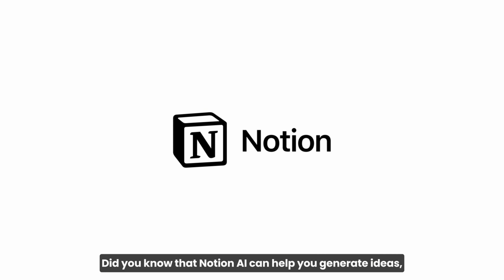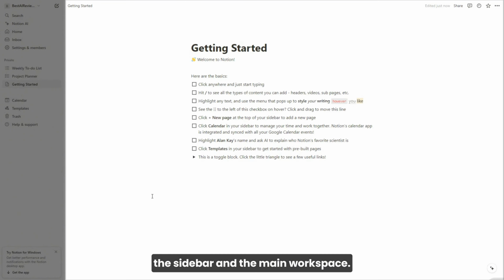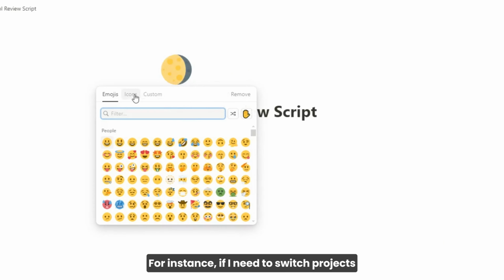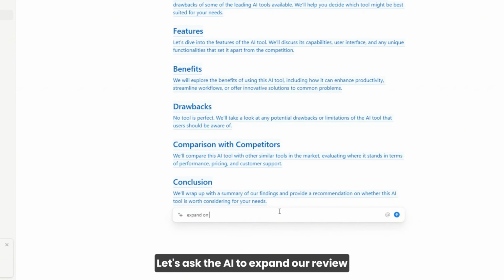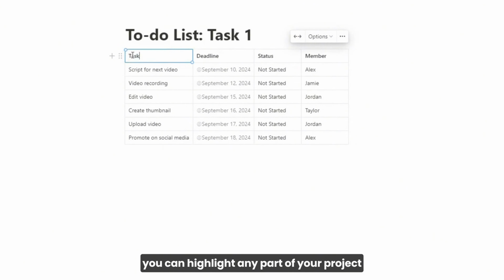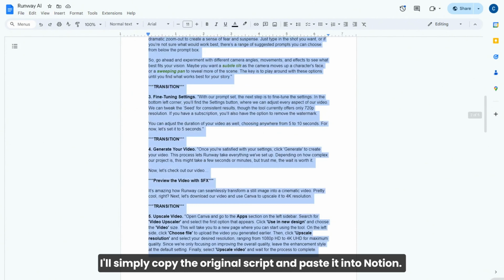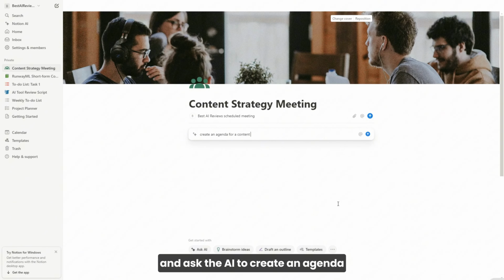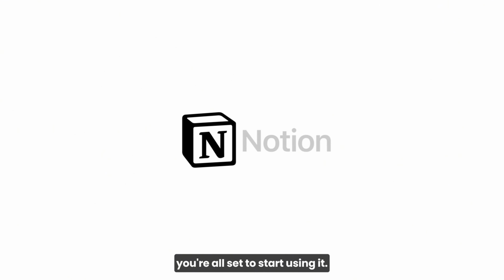What I Learned from Mastering NOTION in 30 Days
Learn how to master Notion with this easy tutorial. Organize your life and work with Notion's powerful tools and features in no time!